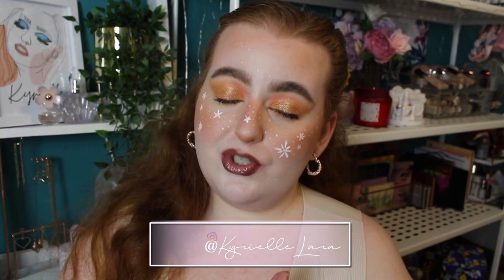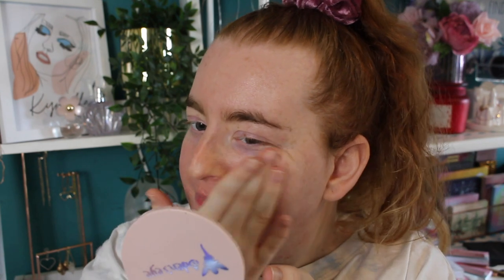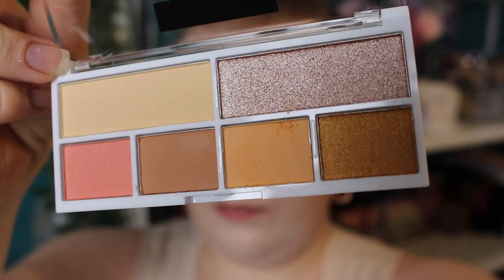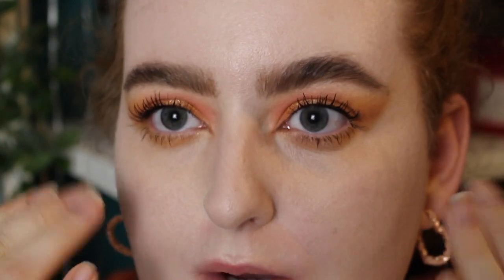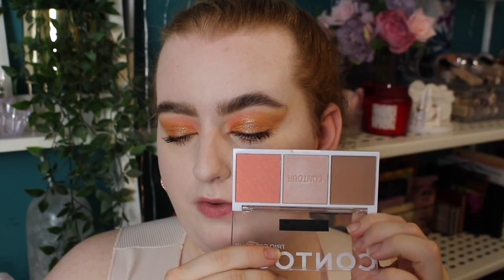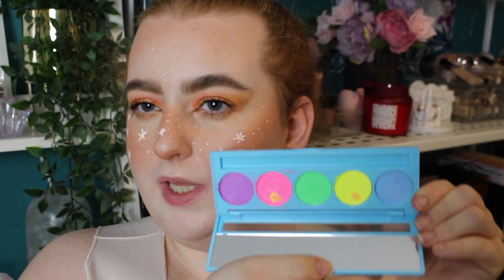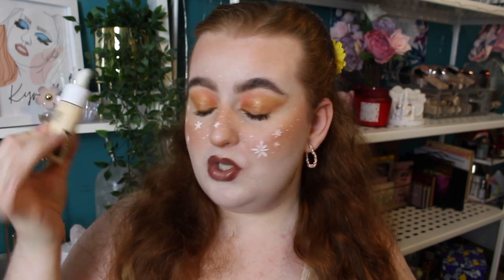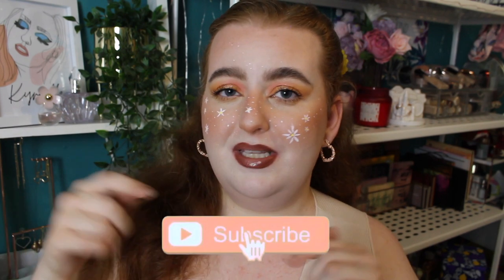FULL FACE OF RELOVE BY REVOLUTION! ANOTHER SISTER BRAND! IS IT GOOD THOUGH? | KYRIELLELARA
Hey guys!
They've done it again! Makeup Revolution have created ANOTHER sister brand.
They twisted my arm with the prices, let's do a Full face of Relove by Revolution.
Is it good? lets find out!
Hope your week is going well so far!
Love,
Kyrielle xox

O T H E R  S O C I A L S

R E L O V E  P R O D U C T S;

O T H E R  P R O D U C T S  U S E D

- Camera - Canon 700D
- Microphone - RØDE VideoMic GO
- Lights - Softbox, similar -

or directly from the YouTube Sound library.